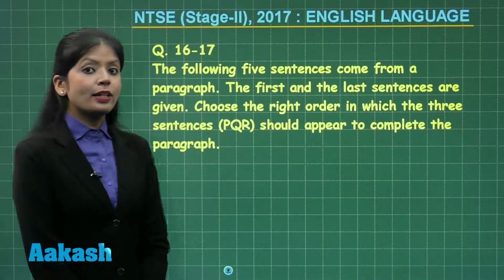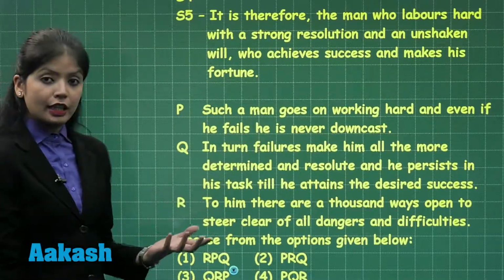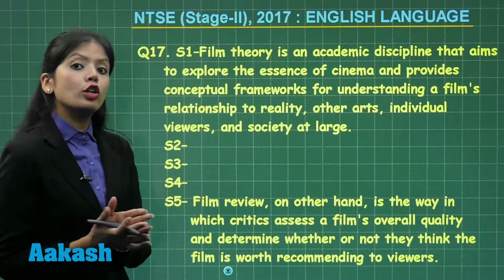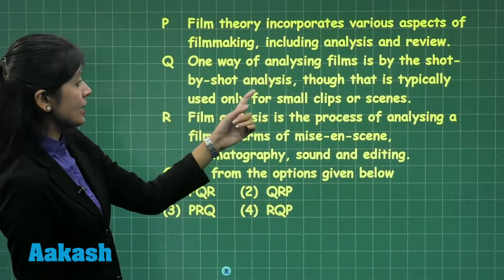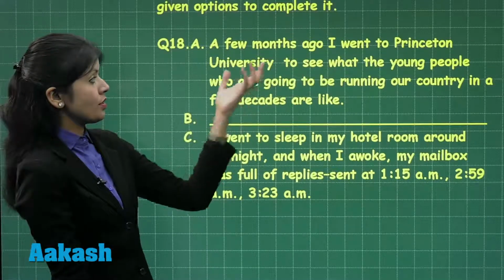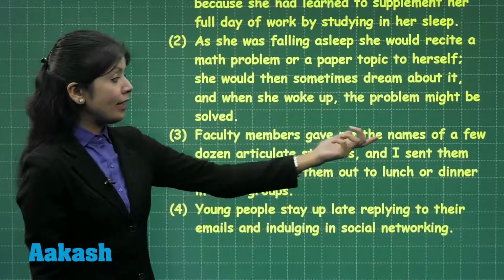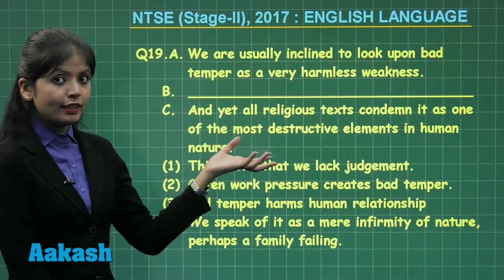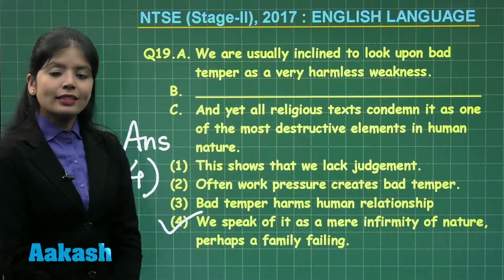NTSE (Stage-II) 2017 Video Solutions for English Language Questions 16 to 19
Find NTSE (Stage-II) 2017 Video Solutions for English Language questions 16 to 19 prepared by Aakash Institute. This video gives complete in depth explanation to the questions. Know the NTSE 2017 (Stage-II) solutions in detail with the help of subject experts. The experienced faculty at Aakash is committed to every student’s academic well - being and offers excellent guidance to crack entrance exams.